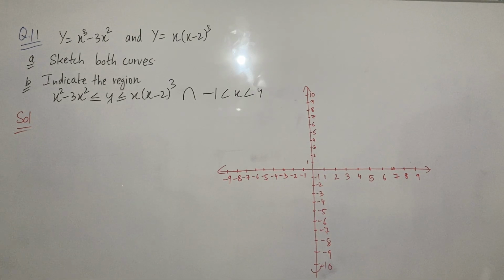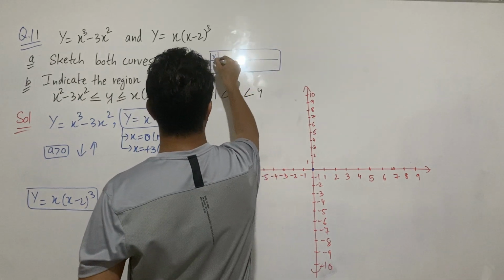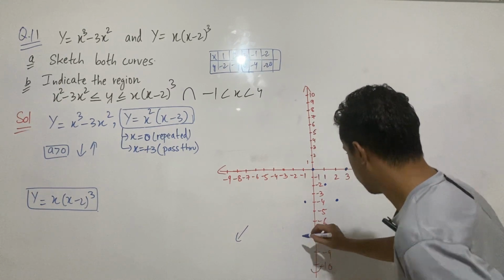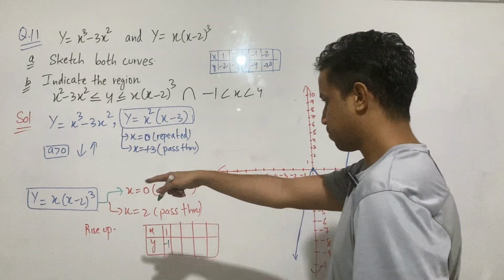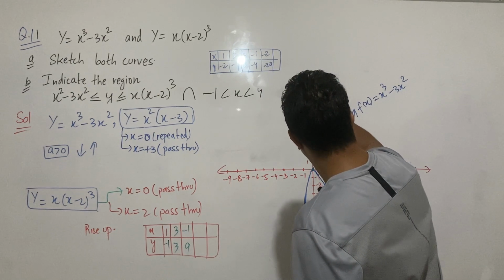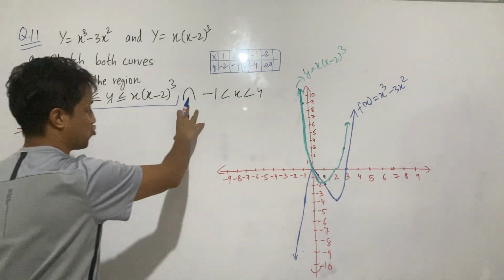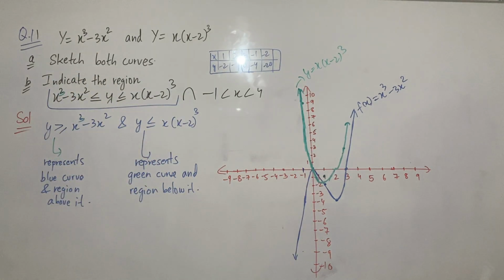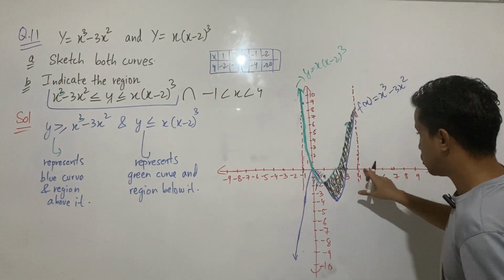y = x^3 - 3x^2 | Sketch curves | 11/50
Solved problem on polynomials